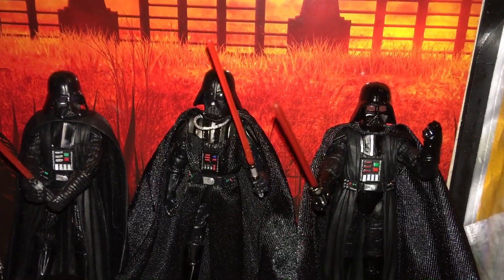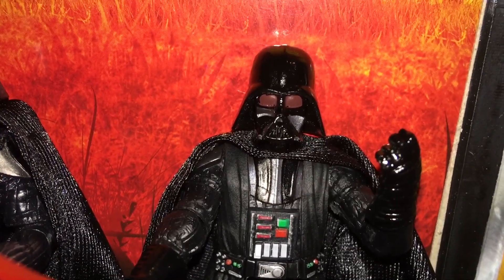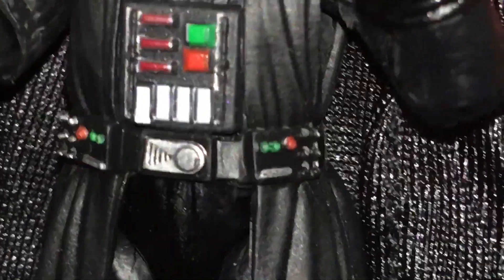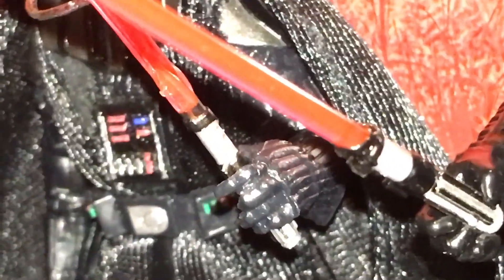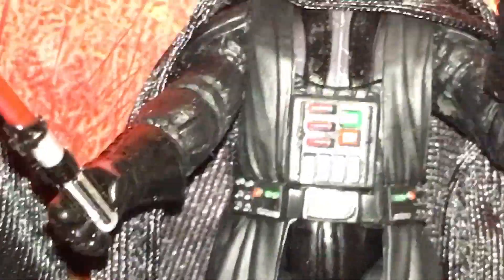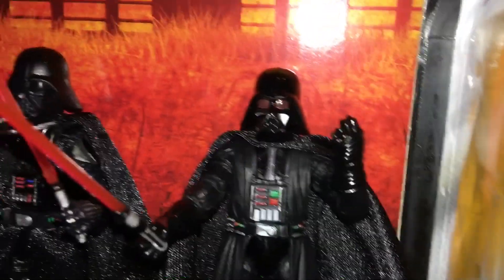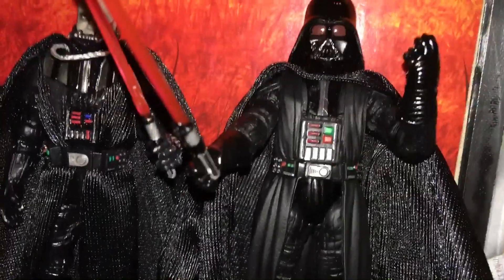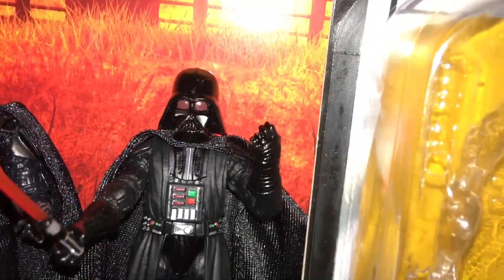Star Wars The Vintage Collection Darth Vader (Rogue One)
This is a review of the Star Wars The Vintage Collection Darth Vader from Rogue One.